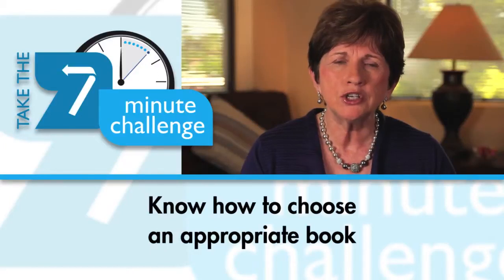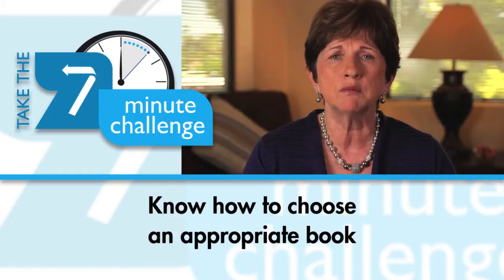Choices between two books is sufficient -- but choice is important Video 4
As you create reading experiences remember how important choice is in order to engage your students.  When you open up the entire library you may be calling a yet unknown skill -- navigating a library.  So keep choices to two or three and related to learning, for each reading opportunity.

Join Freddy and take the challenge.